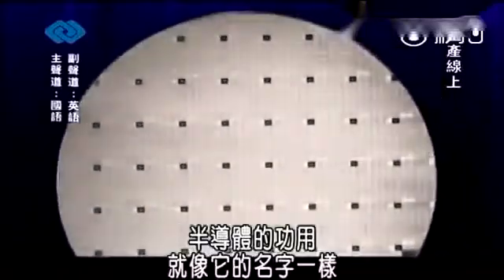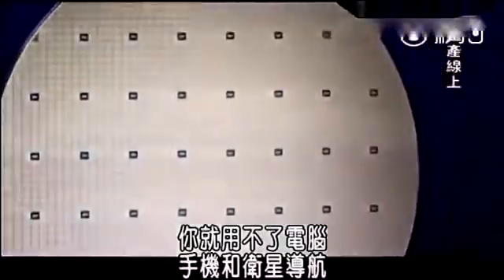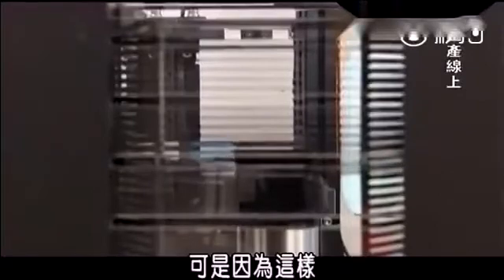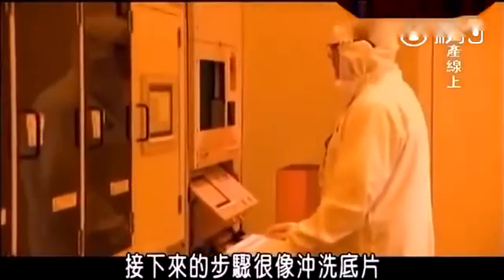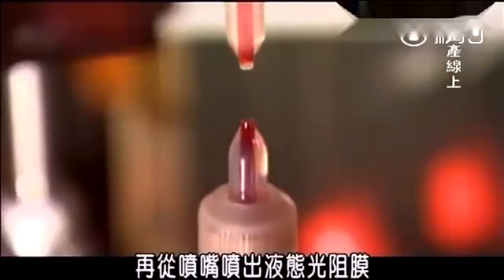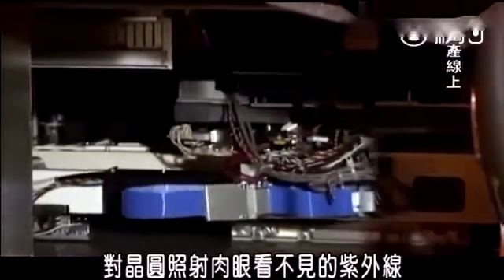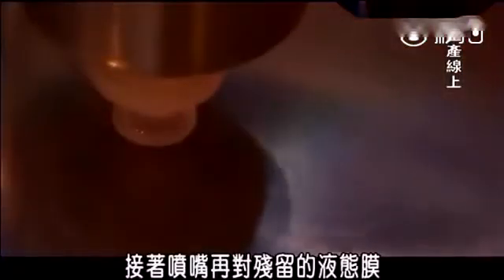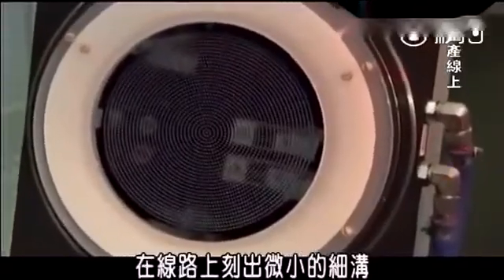半导体芯片制造的复杂工艺流程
28nm，7nm等现代半导体工艺中噪声(noise)带来的挑战.mp4
555时基芯片剖析.avi
ARM贴片芯片焊接.avi
IBM 7纳米半导体工艺节点取得跨越式突破.avi
N型半导体讲解.avi
P型半导体讲解.avi
SK海力士闪存芯片晶圆制造工艺过程 标清.avi
Wire Bond丝焊工艺 半导体封装内部代表性的连接方式.avi
中国芯片制造工艺是世界先进水平.avi
什么是半导体.avi
体验TI德州仪器半导体的制造精义.avi
你不知道的半导体行业.avi
使用热风枪拆焊和焊接54脚内存芯片!.avi
全球领先的晶圆制造商法国Soitec半导体公司.avi
半导体 晶体管和集成电路.avi
半导体IC设计过程全介绍.avi
半导体从晶圆到芯片的生产过程介绍.avi
半导体基础知识.avi
半导体晶闸管趣味学习.avi
半导体生产线.avi
半导体矽晶圆切割，芯片制造的核心技术之一！.avi
半导体芯片制造的复杂工艺流程.avi
半导体：二极管内部构造动画说明2.avi
半导体：二极管整流原理及实验测试.avi
半导体：二极管桥式整流.avi
半导体：二极管桥式整流实验.avi
半导体：产业链介绍.avi
半导体：电晶体-场效电晶体MOS介绍.avi
半导体：电晶体实验介绍.avi
半导体：电晶体构造与功能.avi
半导体：电晶体检测.avi
半导体：电晶体的构造动画说明.avi
半导体：简易的二极管和电晶体实验.avi
国产芯片为啥会被掐脖子？来看看制作一枚芯片要多复杂！.avi
富士电机IGBT功率半导体制造介绍.avi
寒武纪发布世界首款终端AI芯片 小小芯片有什么用处？.avi
带你见识芯片内的焊接工艺, 细看芯片金丝引线键合过程.avi
显微镜下的CPU芯片，这就是芯片内的焊接工艺，显微镜下焊接.avi
更多资料免费下载.pdf
本征半导体讲解.avi
深入了解芯片的生产和封装工艺介绍，立足半导体行业！.avi
电子电路基础-半导体基础.avi
硅半导体电路制作所用的硅晶圆是如何生产的？.avi
科普：半导体通俗的解释什么是7nm.avi
芯片制造的难点是什么.avi
芯片半导体7nm技术所遇到的设计挑战.avi
苹果A12芯片曝光：全球首发7nm芯片，性能暴增.avi
解密计算机芯片制造工艺：利用透镜成像将电路烧在硅片.avi
解密计算机芯片制造工艺：利用透镜成像将电路烧在硅片上！.avi
计算机CPU芯片制造原理简介.avi
走进ASML芯片制造设备光刻机工厂, 人类最复杂精密的设备.avi
走进德国英飞凌半导体制造工厂，工业4.0达到炉火纯青.avi
走进镁光高级半导体生产车间，见识一下人类最先进的地方.avi
韩国三星3D半导体技术制造工艺介绍.avi
高级半导体生产车间，看看先进的工厂真牛.avi